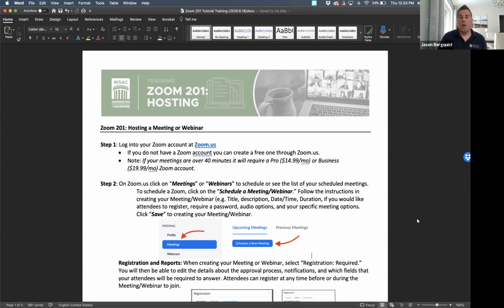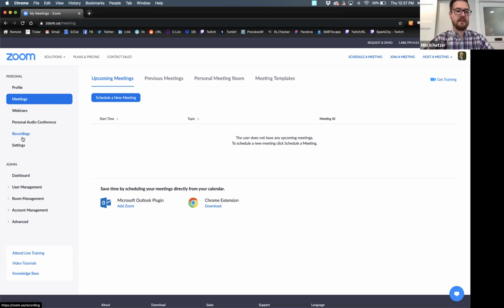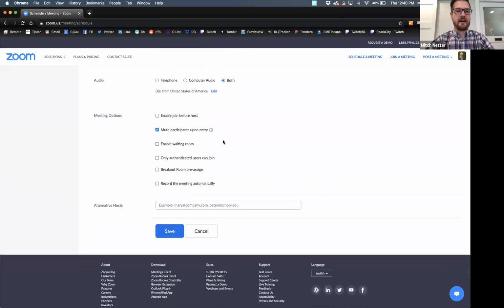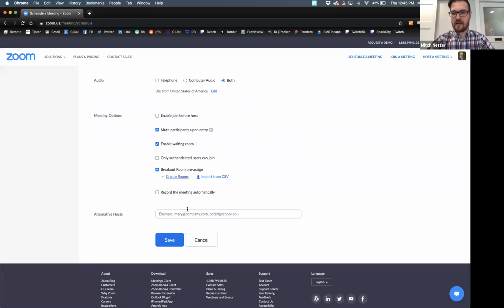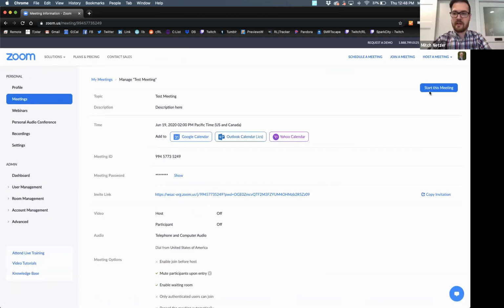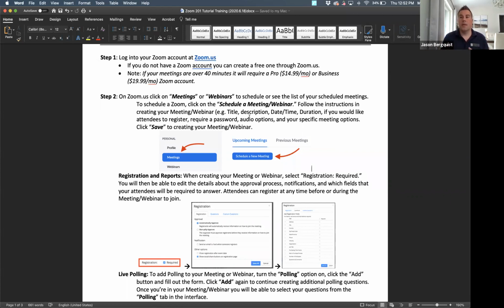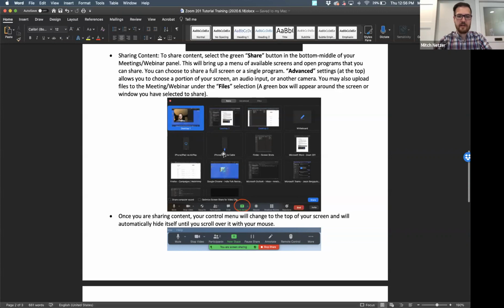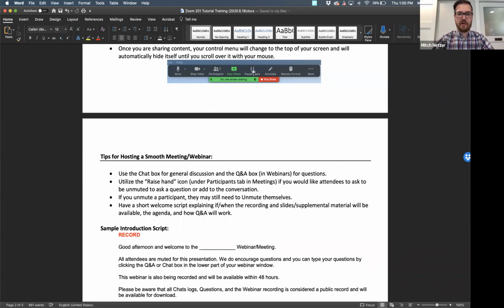Zoom 201 | Hosting a Meeting or Webinar